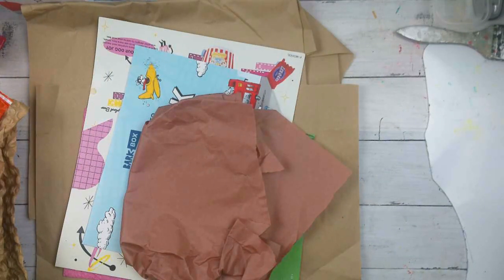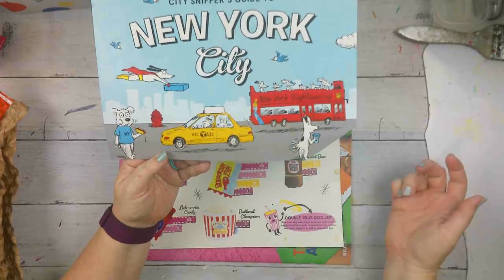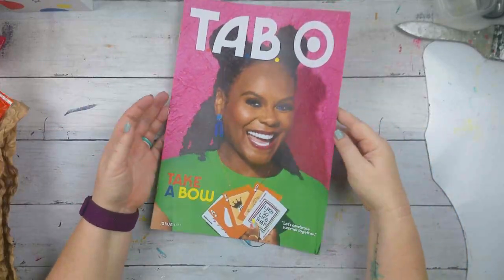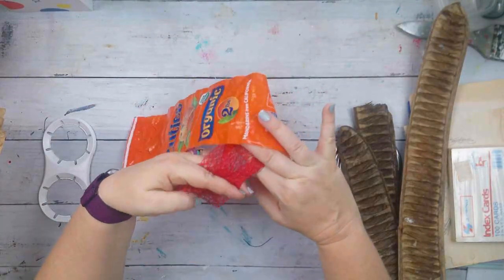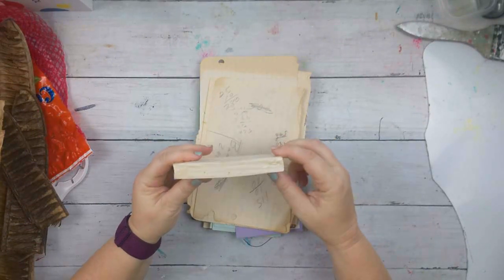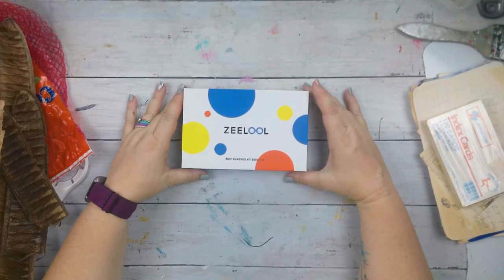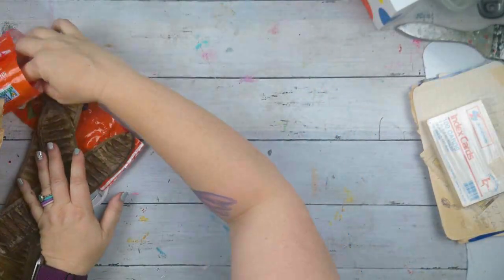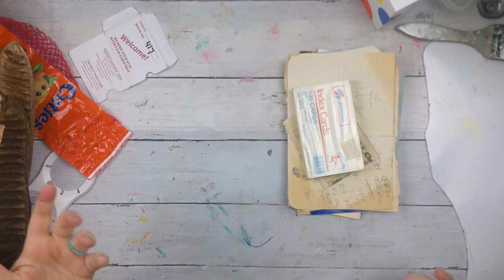Trashy Thursday - what I collected this week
Happy Arting with Mary

Join me today for my new series, Trashy Thursday. I am showing you what trash/recyclables I rescue and how I use them. Follow along to see how these items transform into art.

Love these videos?